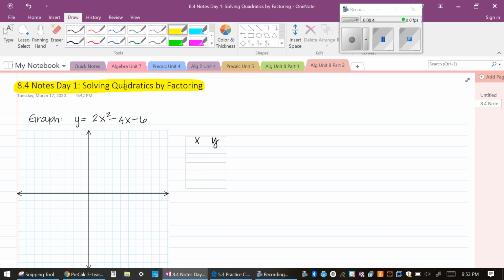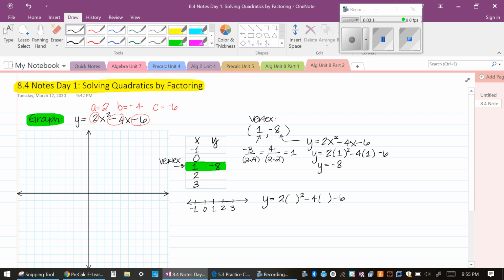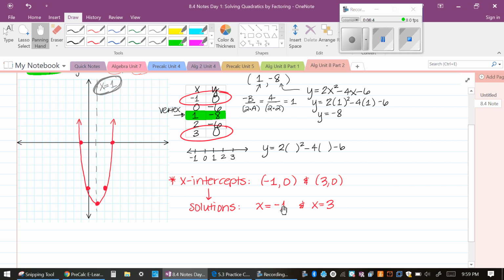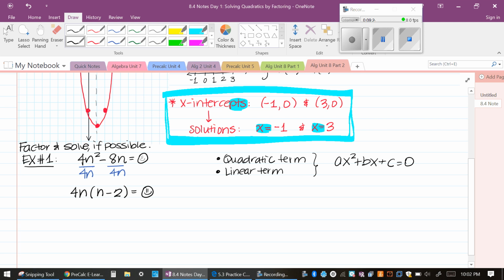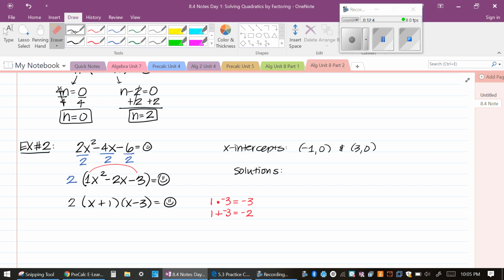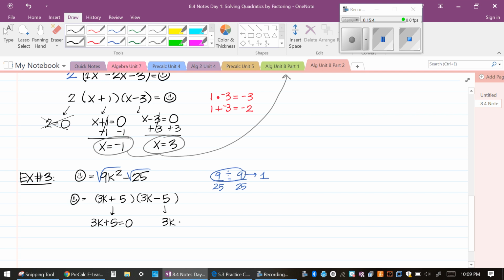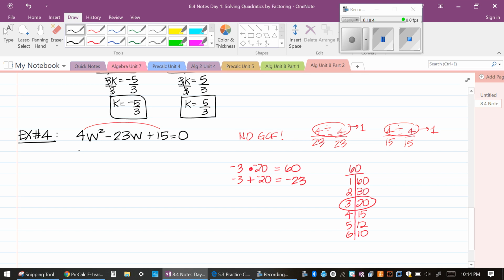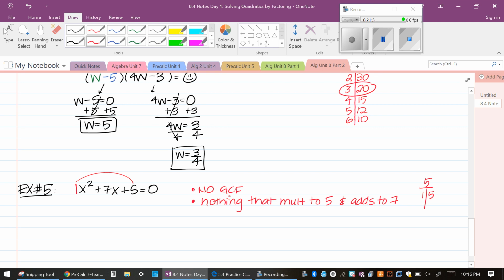Algebra: 8.4 Notes Day 1 (e-learning)